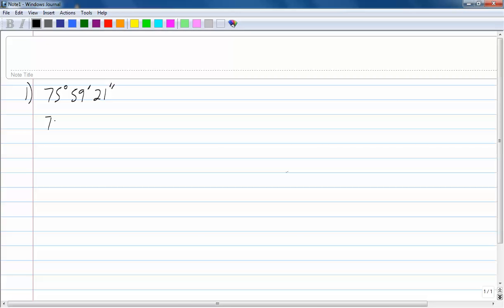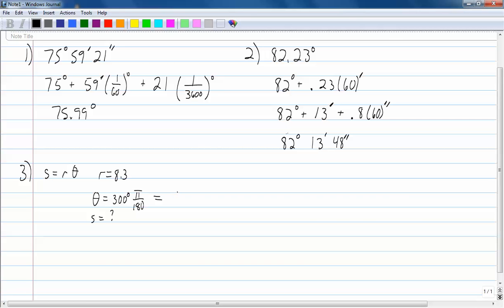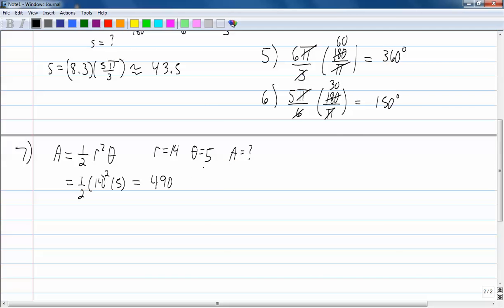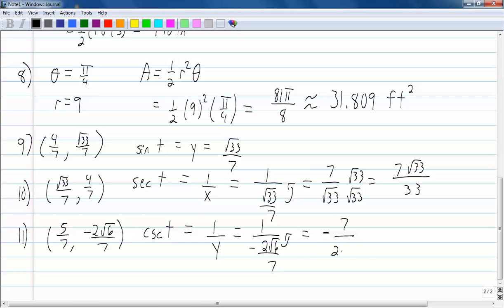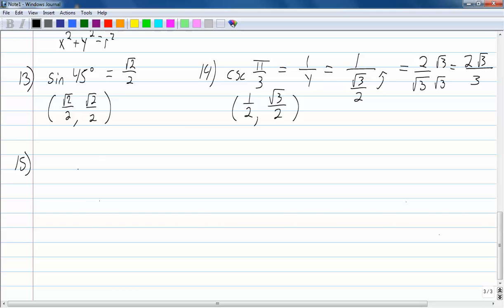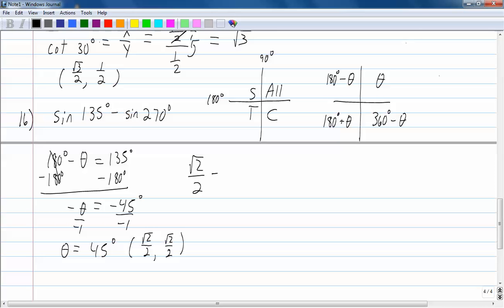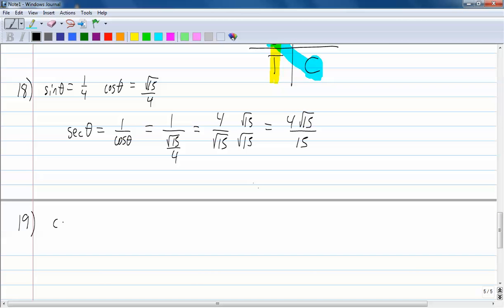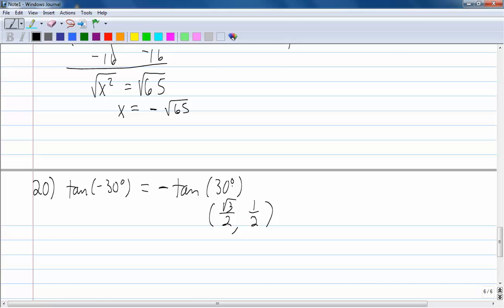Trigonometry Test 1 Review version 2